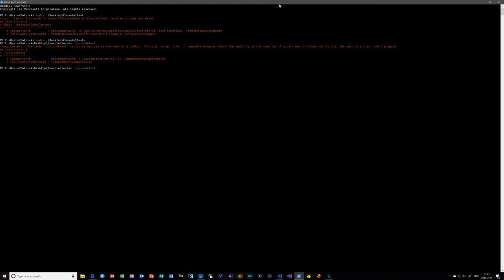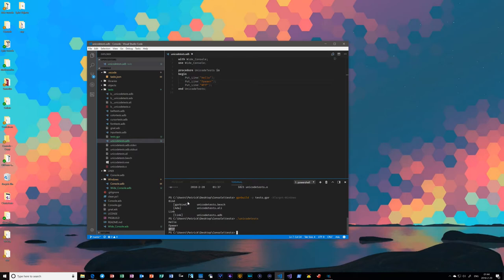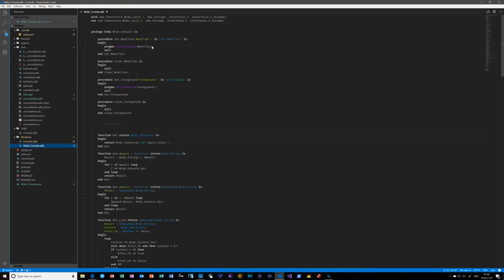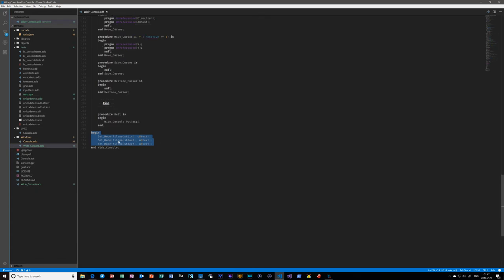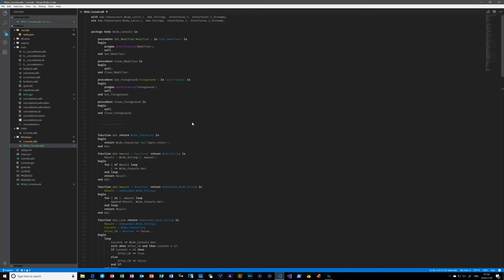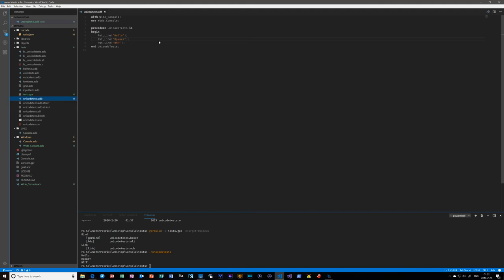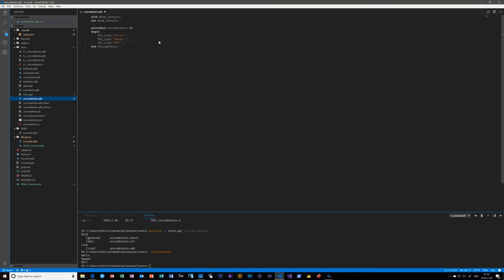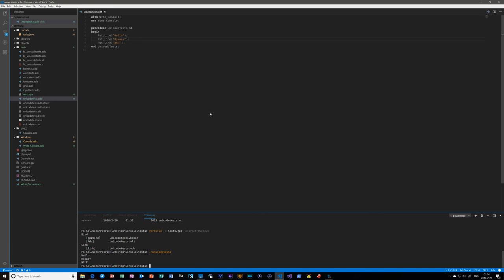UTF-8 and Windows Console Host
These documents say it all, and confirmed what I felt for years.